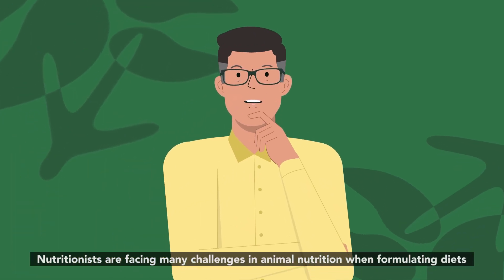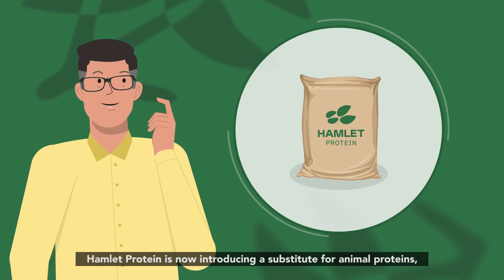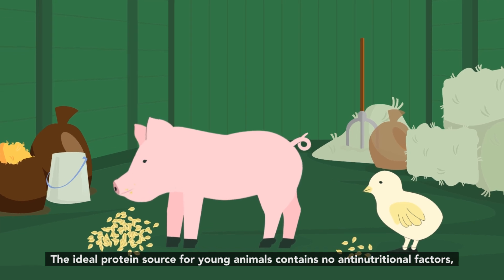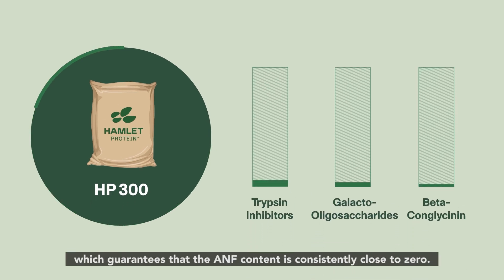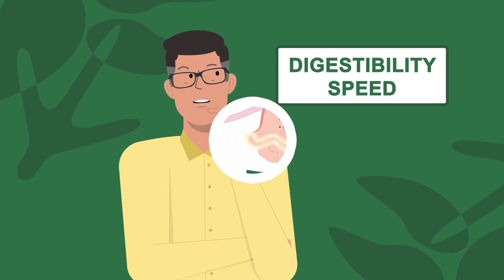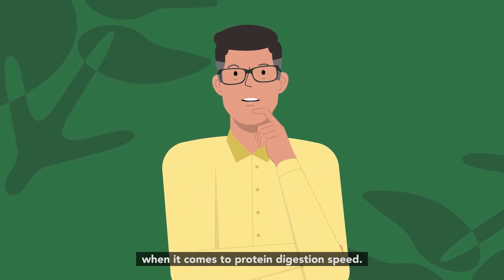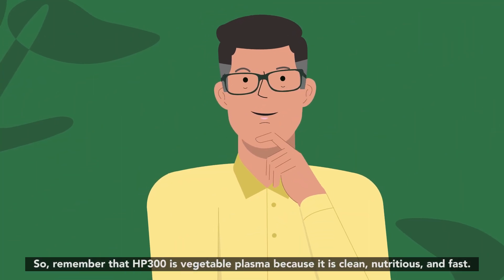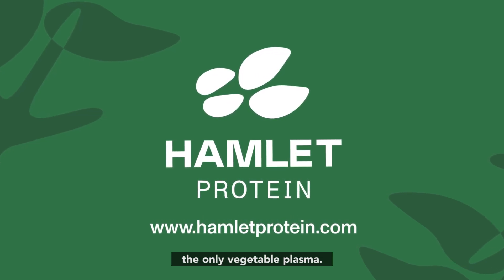Vegetable plasma: Clean, nutritious, and fast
Hamlet Protein is now introducing a substitute for animal proteins. You might know it as HP300. We call it vegetable plasma.

In this video, you'll hear what makes HP 300 vegetable plasma - and a real alternative to animal proteins.